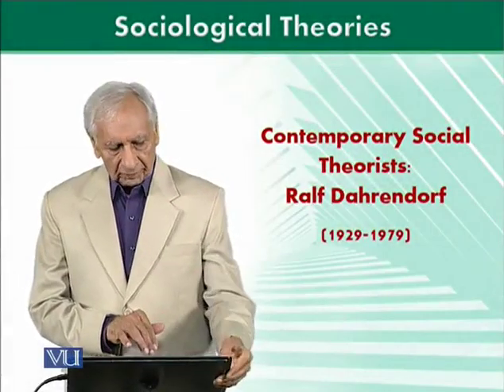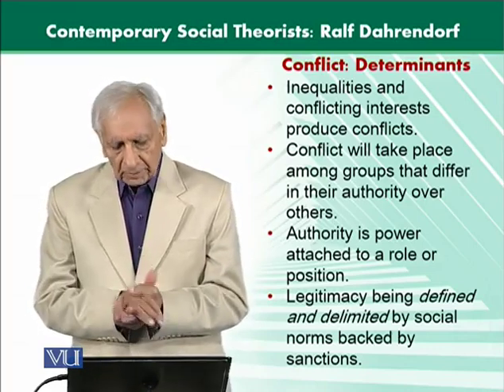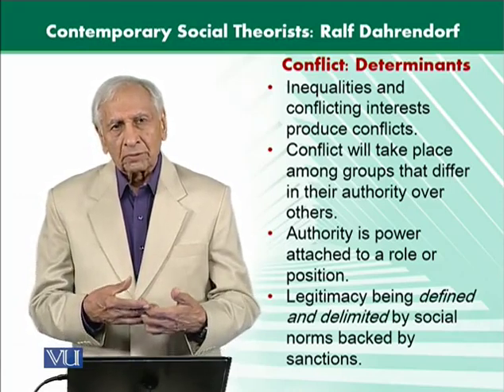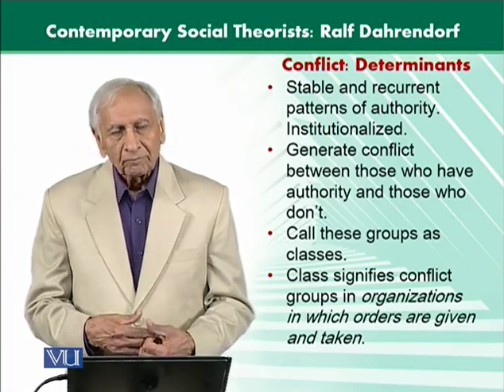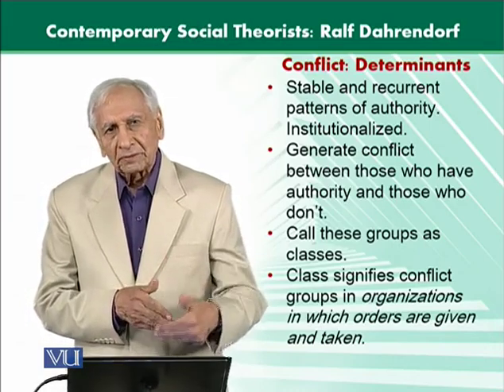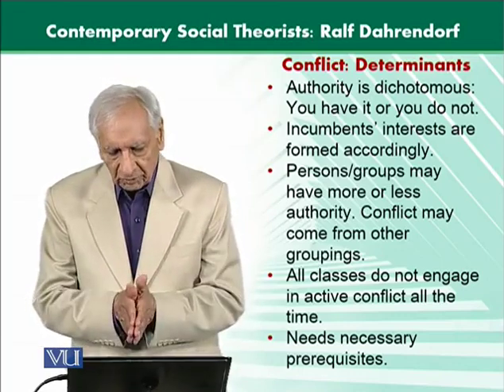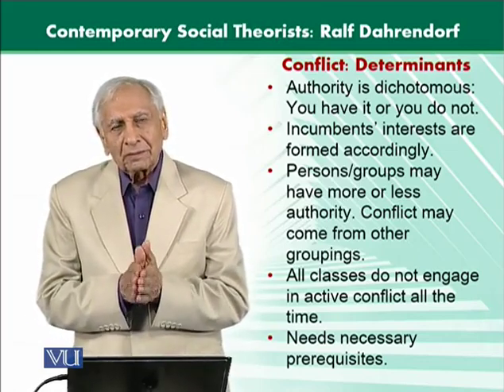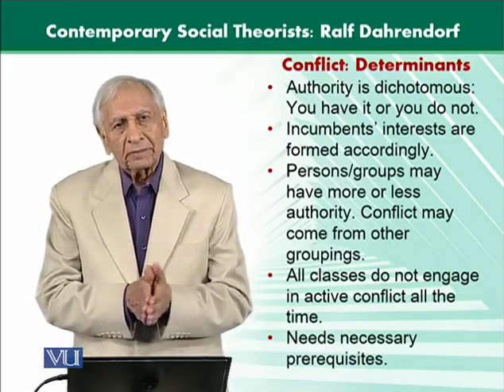SOC302_Topic136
SOC302 - Sociological Theories